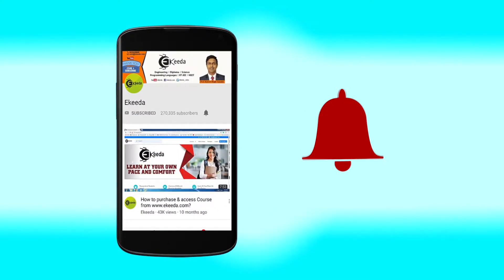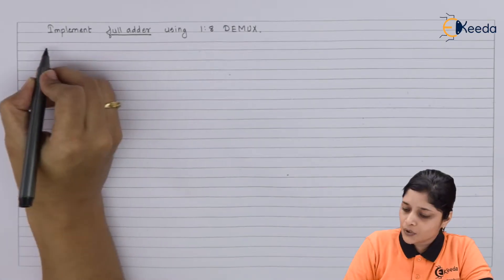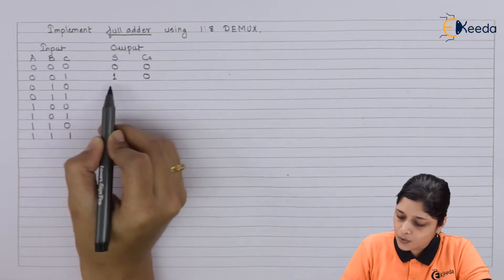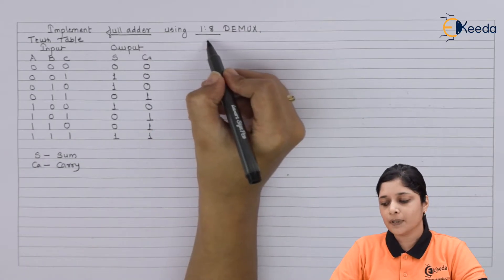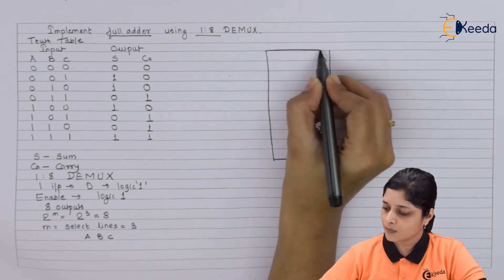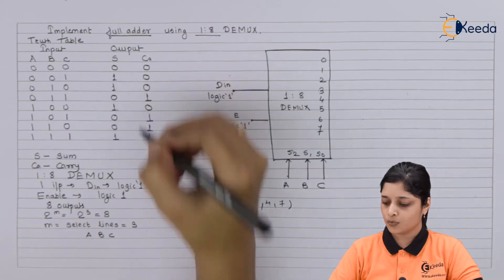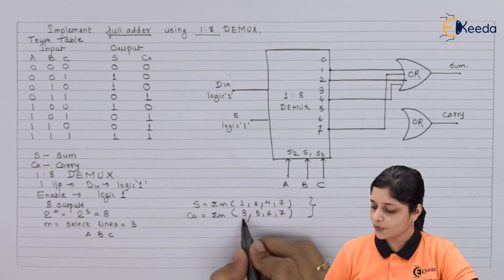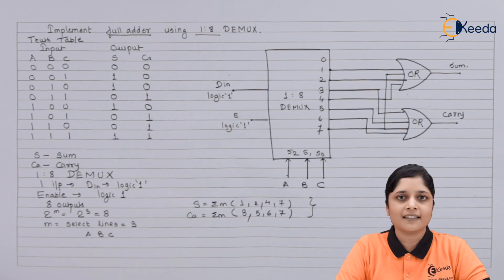Implement Full Adder using 1:8 DEMUX | Number System and Code | Digital Circuit Design in EXTC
Explore the fascinating world of digital circuit design in EXTC! In this tutorial, we delve into implementing a Full Adder using a 1:8 DEMUX, a crucial aspect of Number System and Code theory. Join us to unravel the intricacies of building this fundamental component, bridging the gap between theory and application. Discover the step-by-step process, insights, and practical aspects involved in crafting this circuit. Whether you're a novice or an enthusiast, this tutorial promises to demystify the complexities of digital design, offering a comprehensive understanding of Full Adder implementation within the realm of EXTC. Join us on this exciting journey!

Happy Learning.